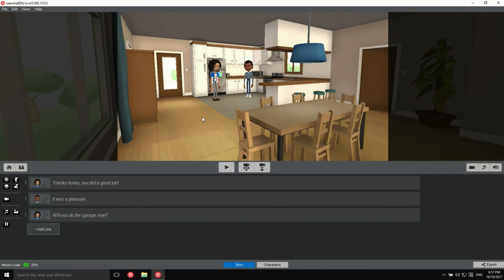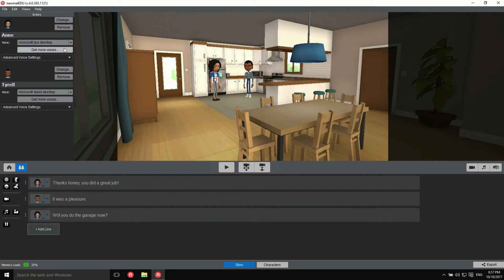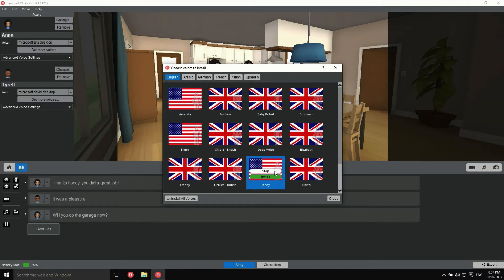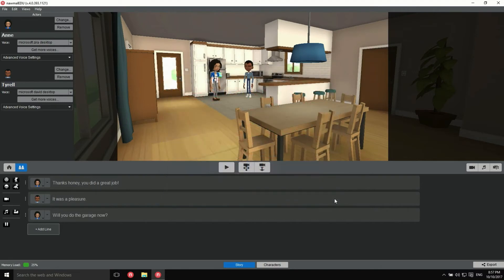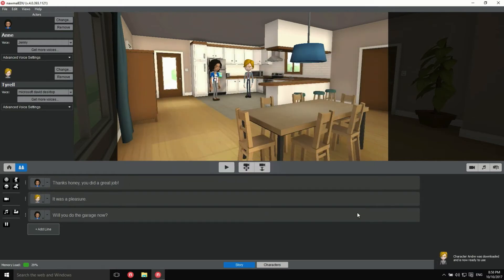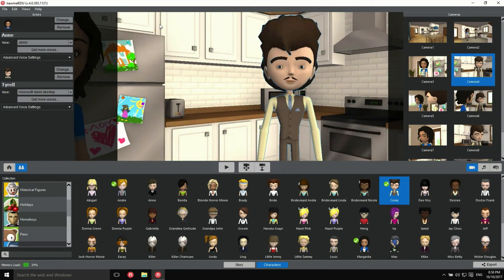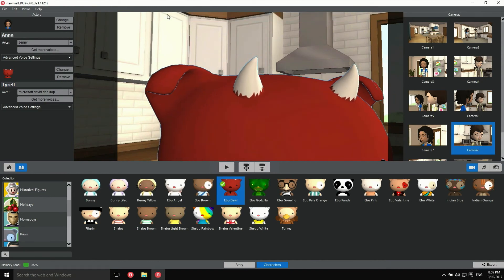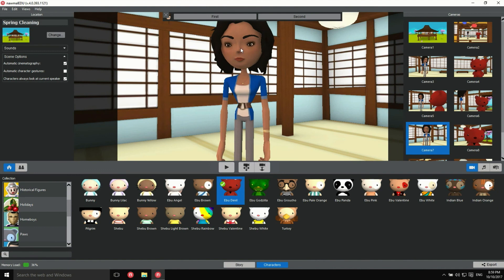nawmalEDU tutorial - 04 - Making the most of nawmalEDU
See how to change voices, and recast your actors. Also learn how to work with characters from different collections, and change the setting used in your project.